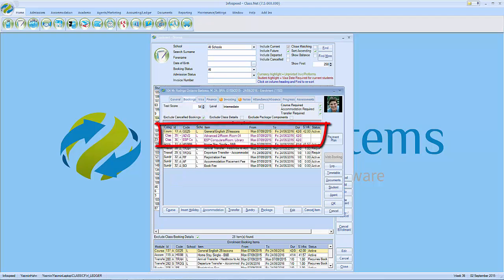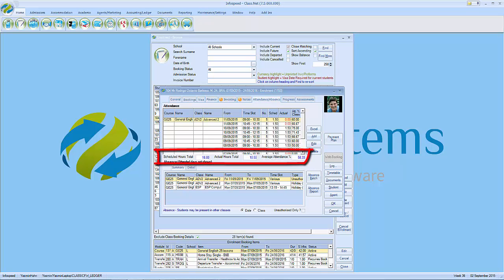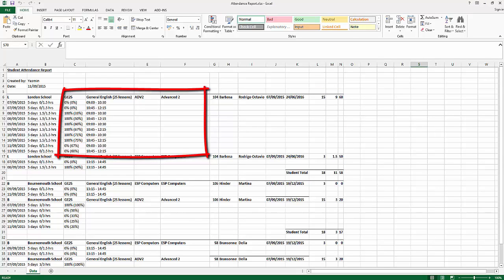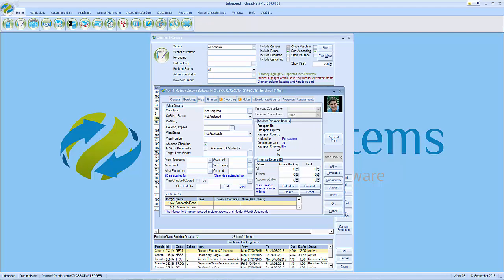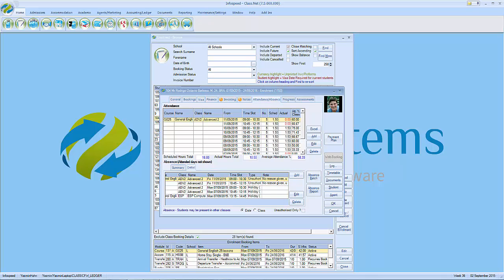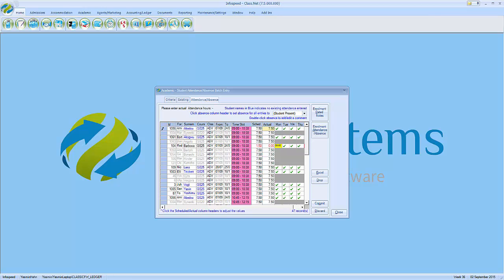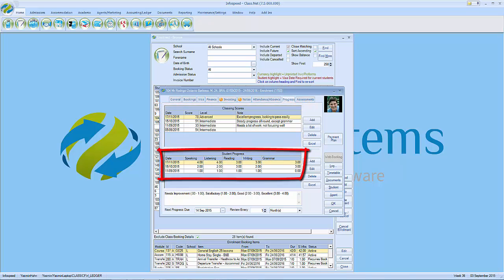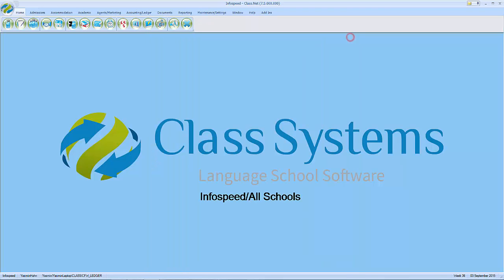Class Module #5 - Advanced Academic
Your students’ attendance, absence, progress and assessments can all be entered and tracked here, either individually or as a batch process. You can use the information here to produce progress reports and print leaving certificates, again either individually or as a batch process.